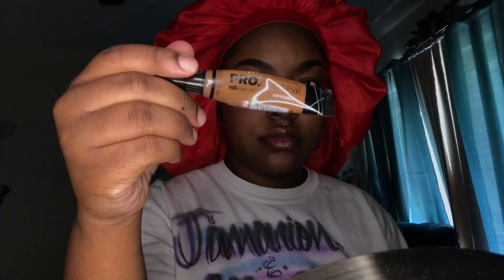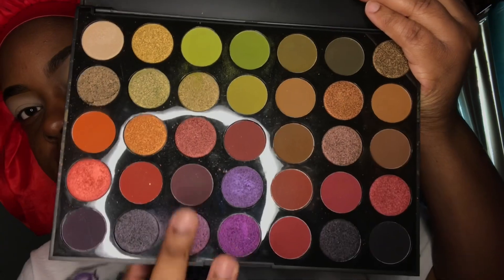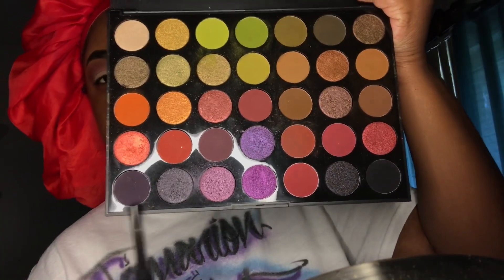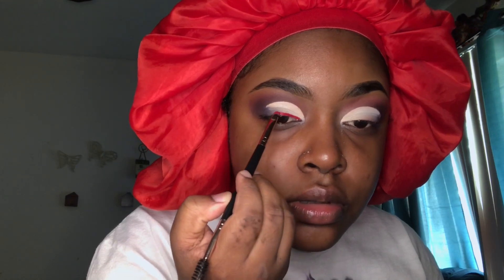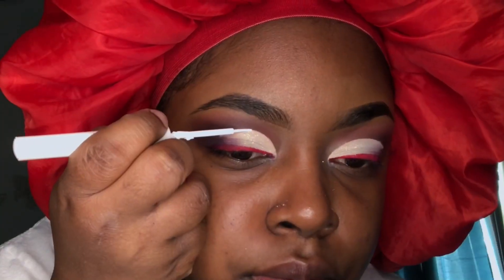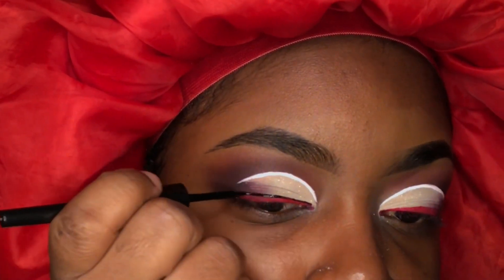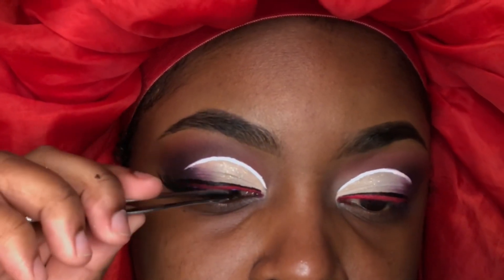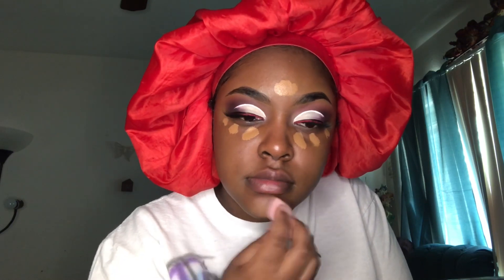Fall Makeup | Grwm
Details|
Eyes:
Morphe boss moods palette
Lickandlash spice palette
Jlarue white gold pigment
P.louise Base’ic Brights base

Lips:
L.a. colors dark brown eyebrow pencil
ABH liquid lipstick “Sepia”

Face:
Revlon colorstay Foundation
MakeupRevolution Foundation
Black Radiance pressed powder

Hair details: Aliexpress “RXY” vendor